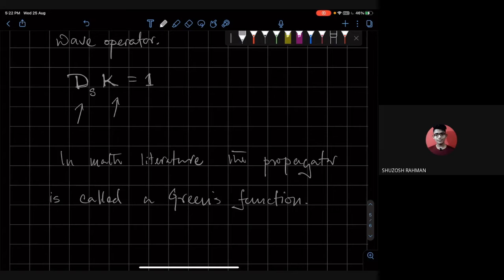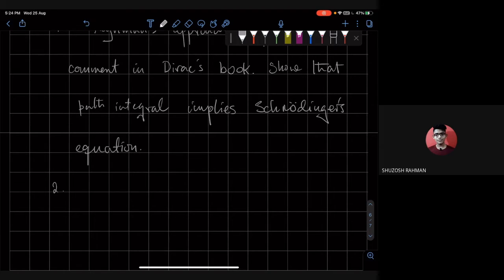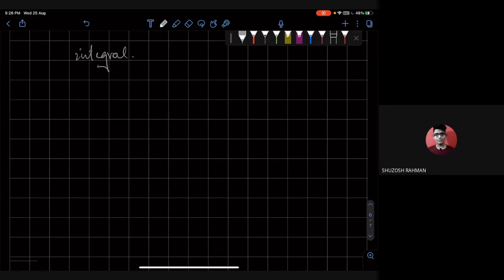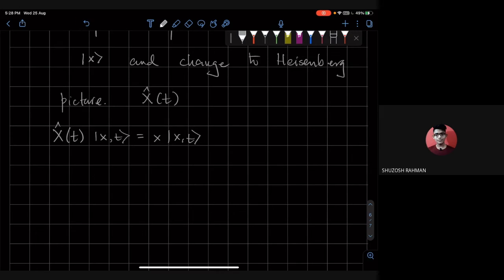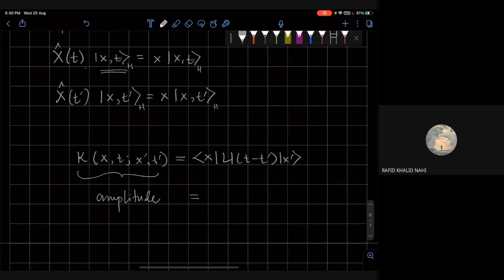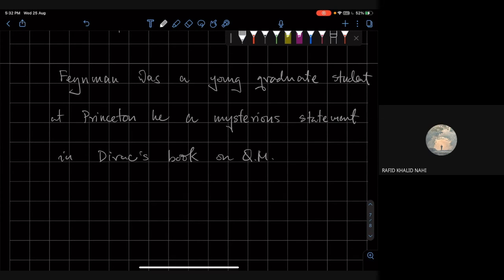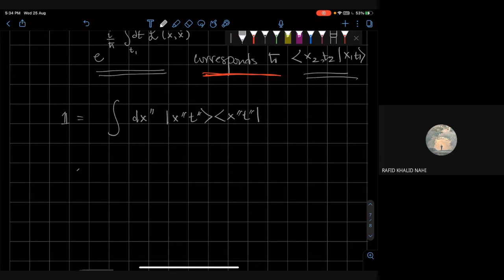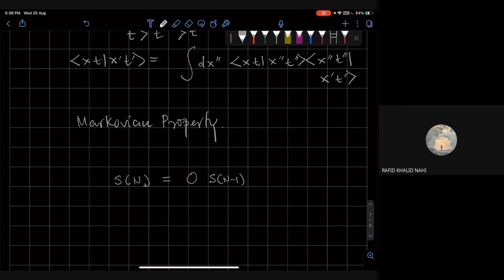QM III L18V2: Breaking up the Propagator